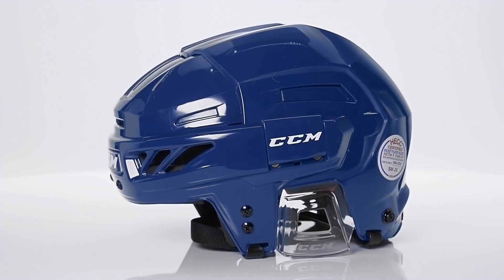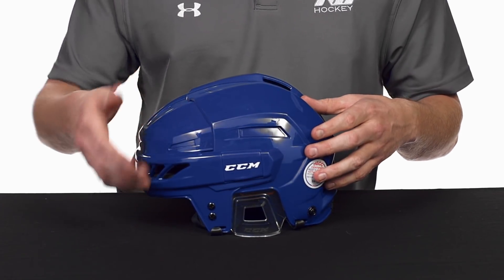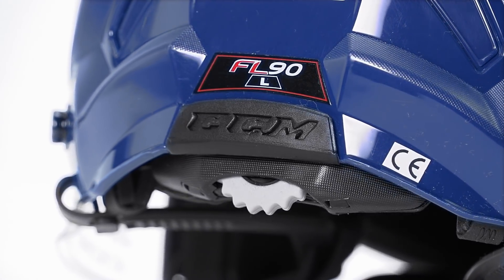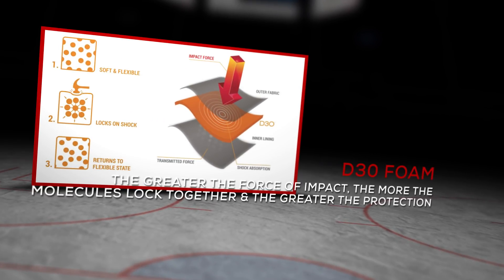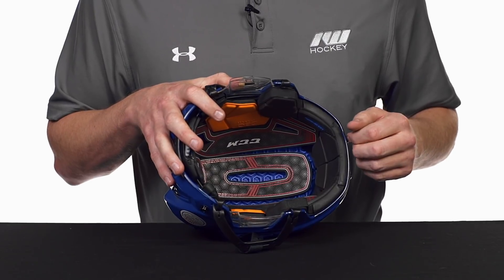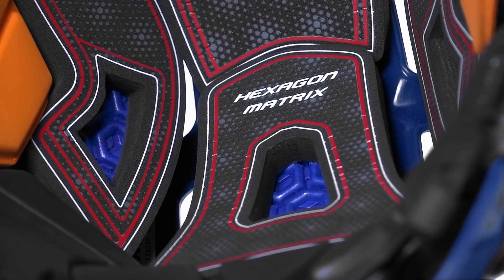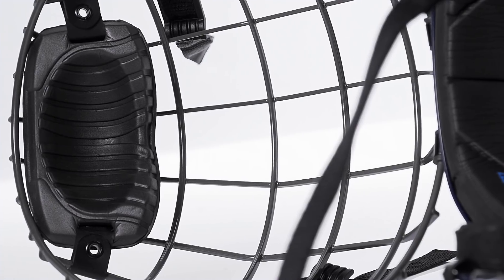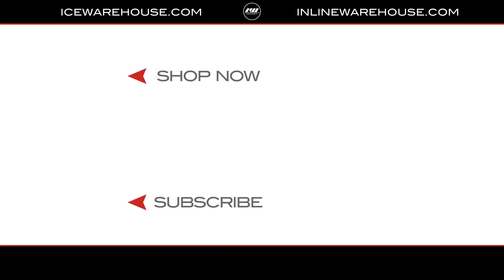CCM FitLite FL90 Helmet Review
IW Hockey reviews the CCM FitLite FL90 Hockey Helmet.

The CCM FitLite FL90 Helmet boasts elite-level protection, comfort and adjustability at an excellent price point. CCM took the successful I.Q.SHION liner from the top-of-the-line Tacks 710 helmet and added D3O smart foam temple pads with the new Hexagon Matrix foam, resulting in next-generation impact absorption and comfortability.